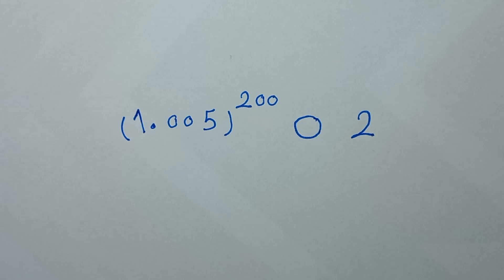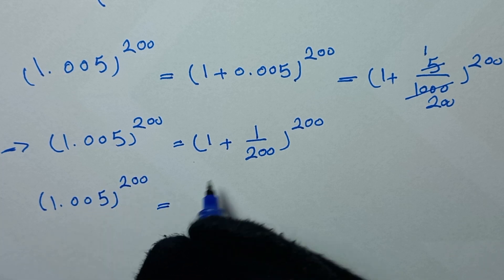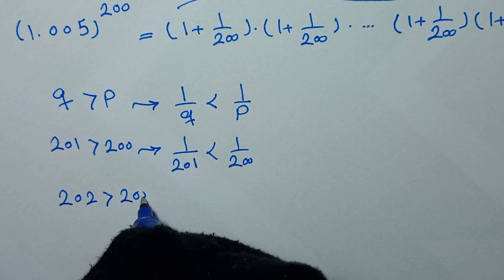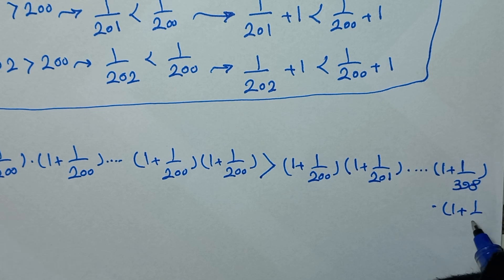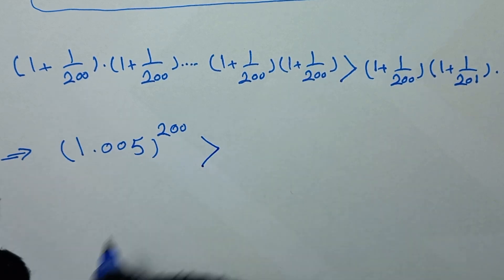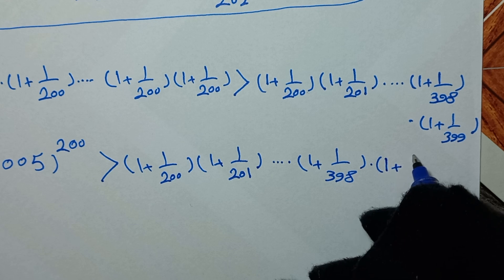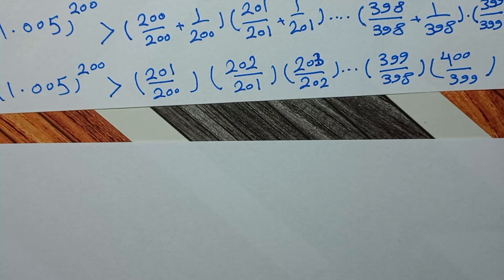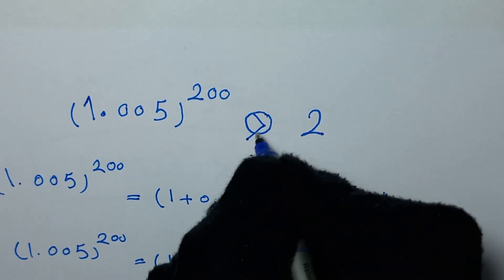Which Is Bigger? Only Geniuses Get This!